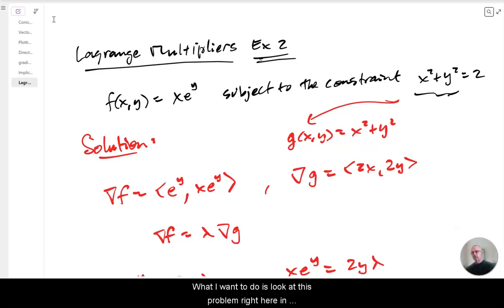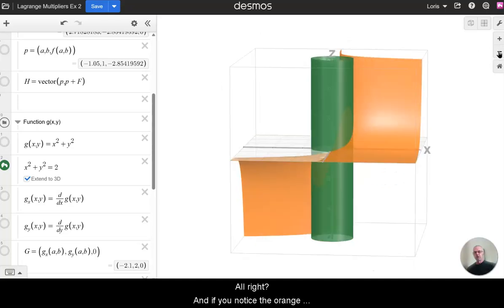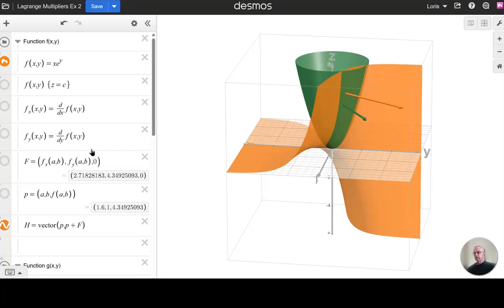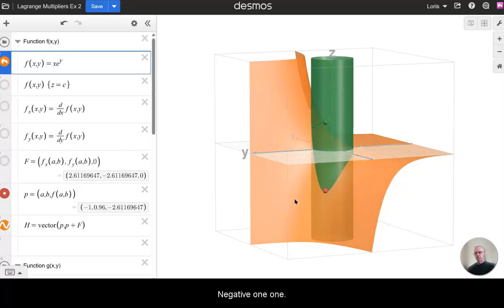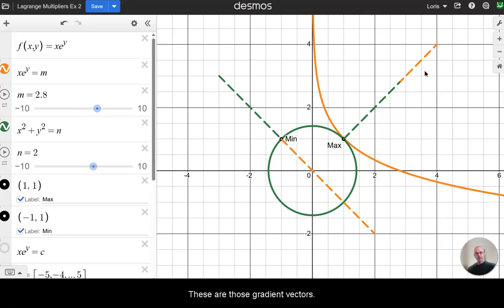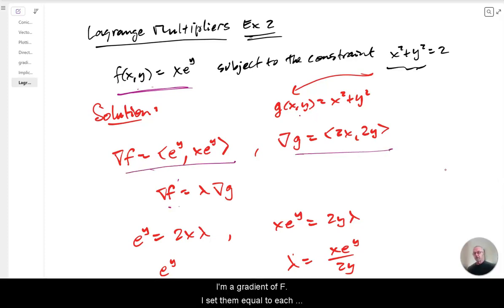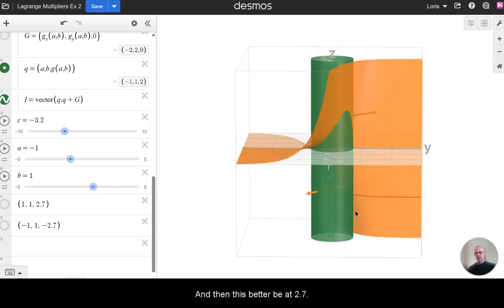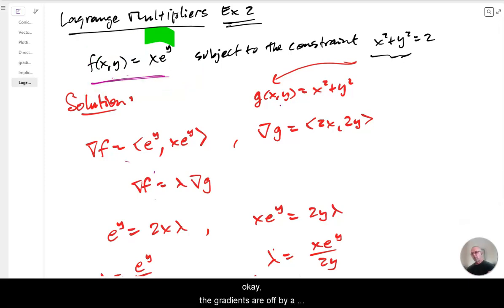Extended Explanation of Lagrange Ex 2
An extended explanation of how Lagrange Multipiers work.